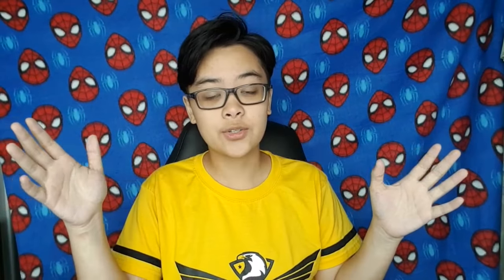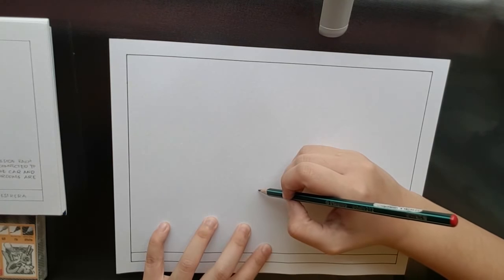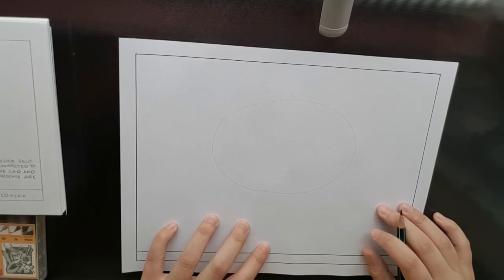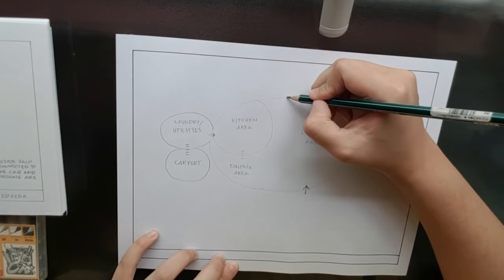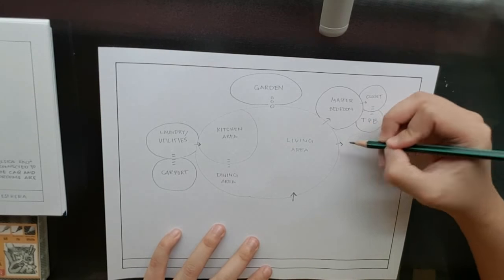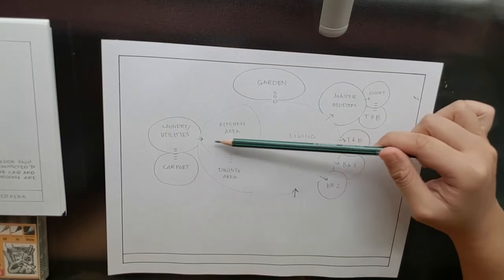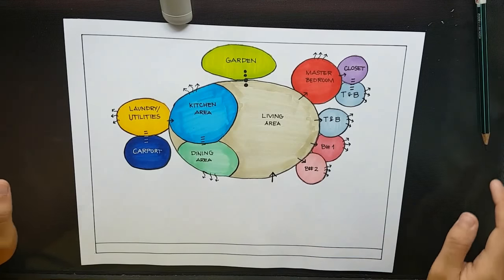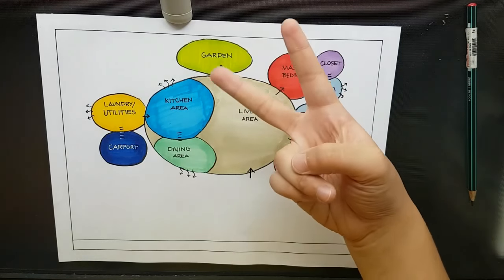ArchiAdventure! | How I made my Bubble Diagram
I'm taking up the course Architecture at Holy Angel University and hopefully I can help other freshies like me or aspiring students who want to take up architecture in the future.

It's also a fun idea to document my process as I go through this journey in my life!